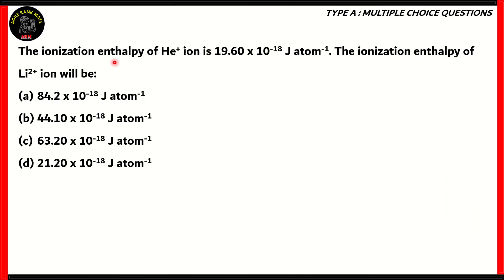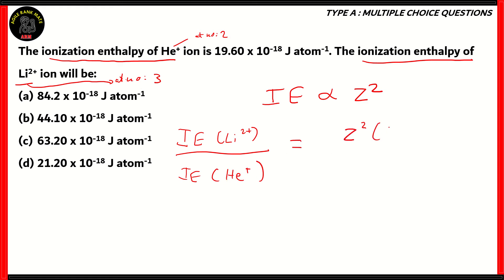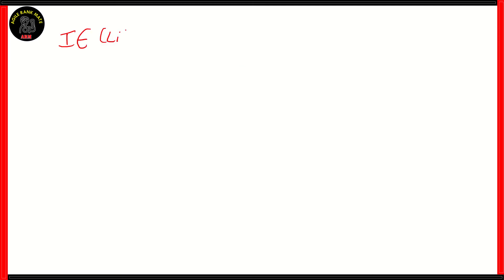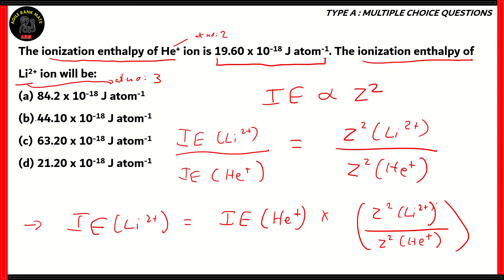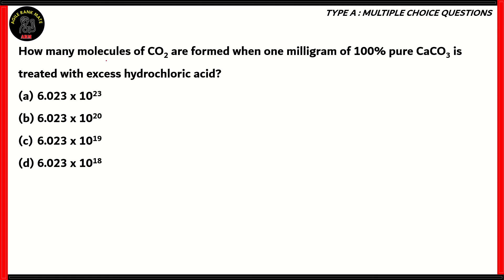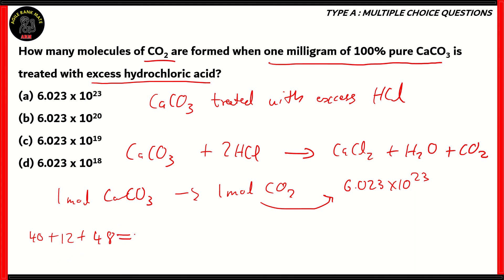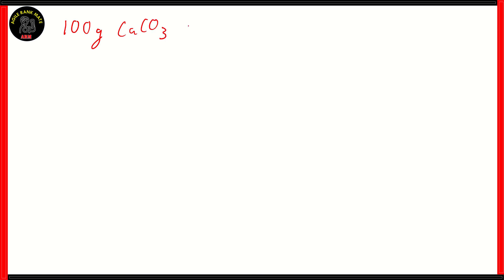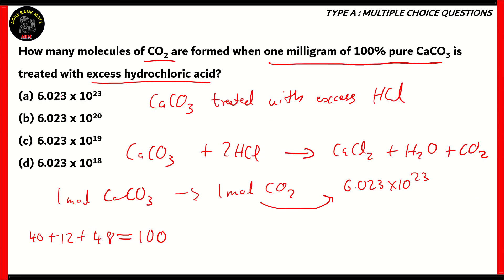KIITEE 2024 | Chemistry Sample Questions | Episode 3/Important Multiple Choice Questions for KIITEE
The Kalinga Institute of Industrial Technology Entrance Examination (KIITEE) is scheduled to be conducted in various centers of the country. Solving the sample questions will help the students get an idea about the paper pattern and question types to be asked in the exams. Students can analyze the strength and weaknesses of the subject using sample questions.

Kalinga Institute of Industrial Technology (KIIT) is a private deemed university located in Bhubaneswar, Odisha, India. It was founded in 1992 as Industrial Training Institute in Bhubaneswar. Admission to undergraduate and postgraduate programs are primarily done through the institute's entrance examination KIITEE (KIIT Entrance Examination).